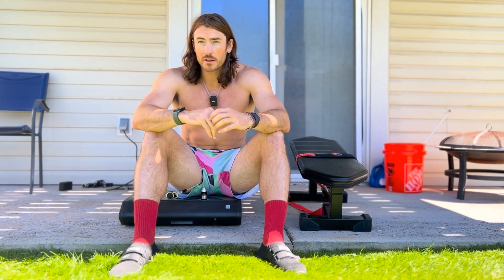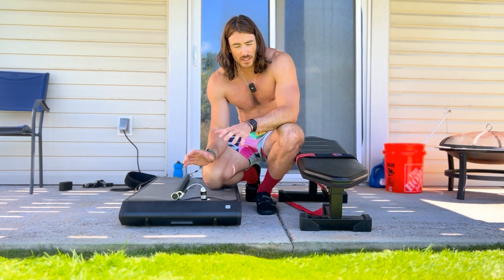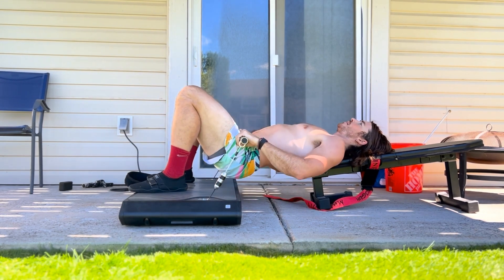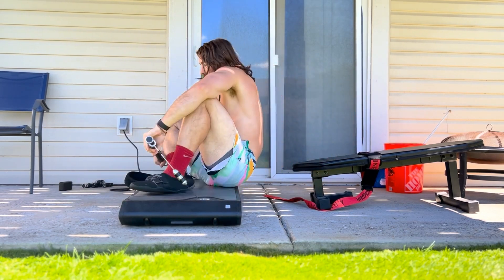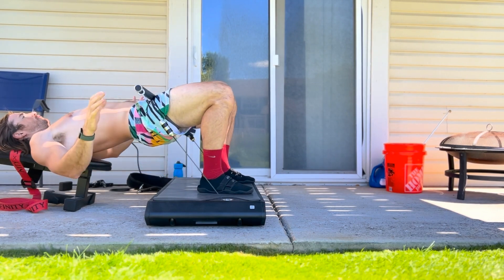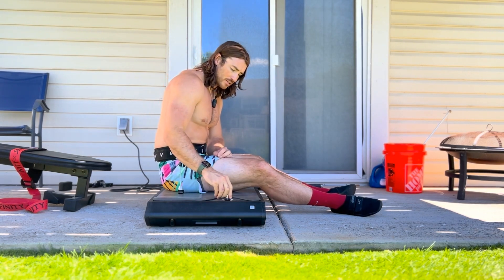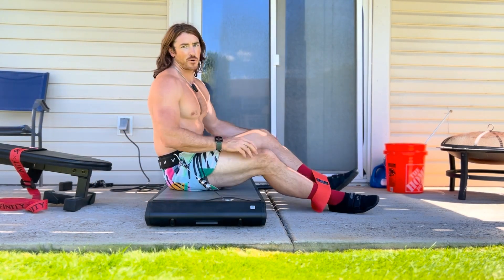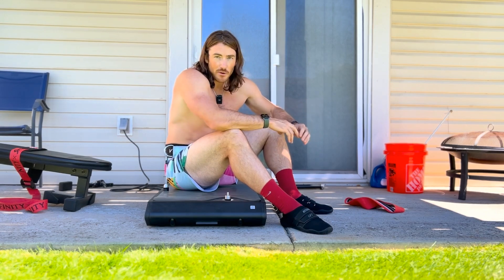Can You Do Hip Thrusts On The Vitruvian?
to get the $100 Off Code